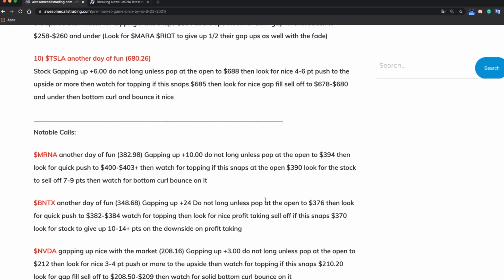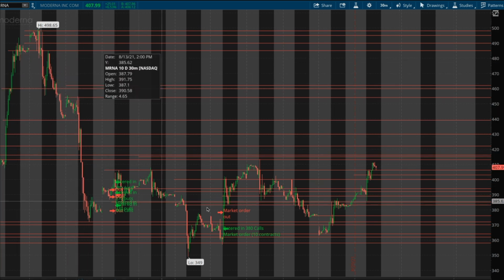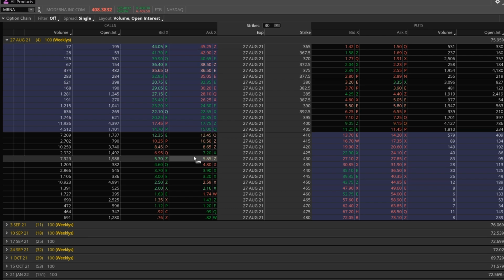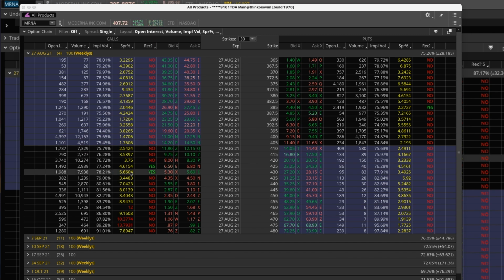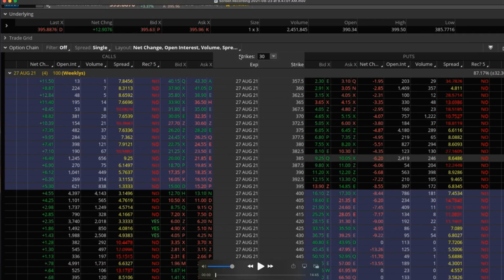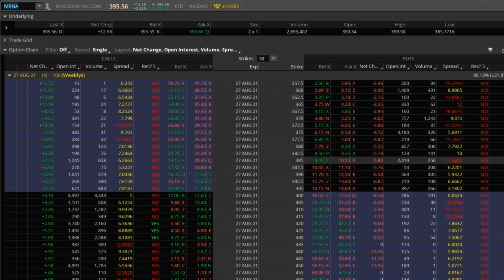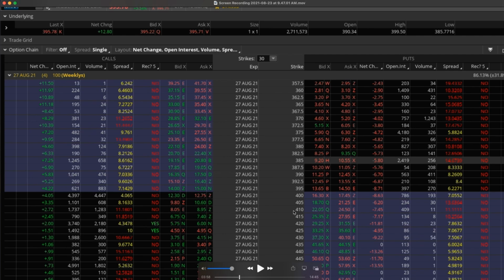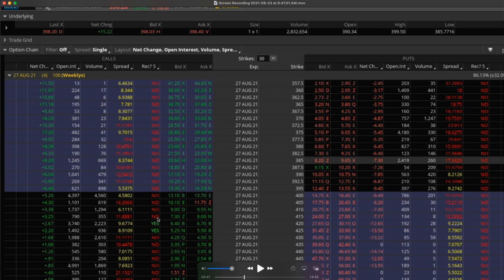How to Trade Options on MRNA